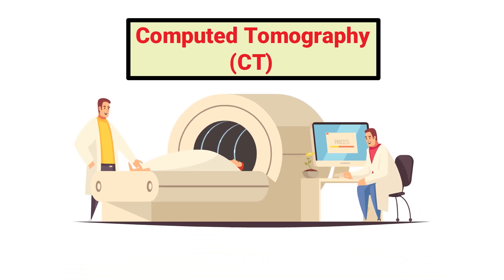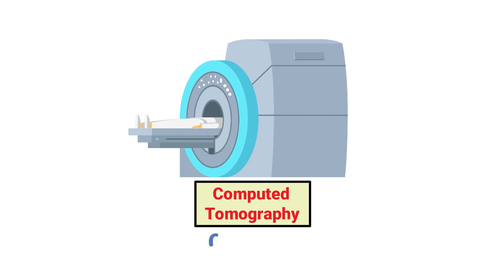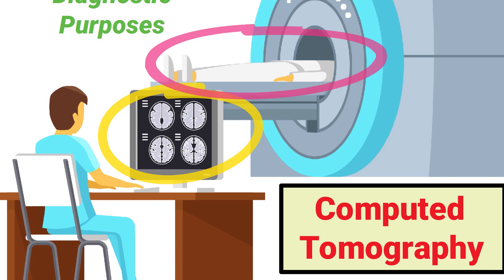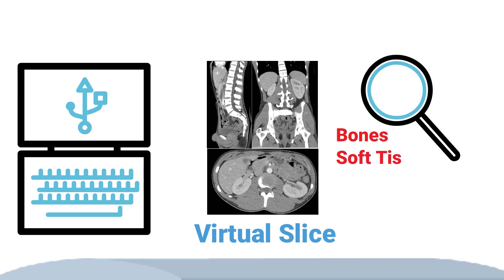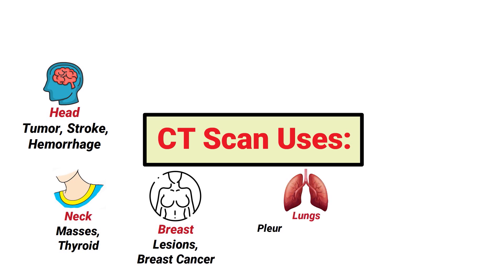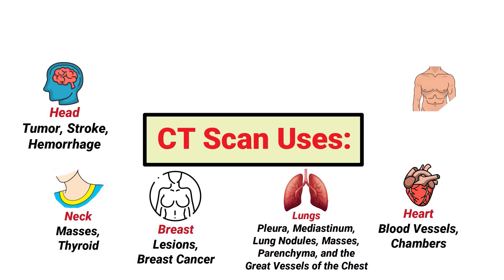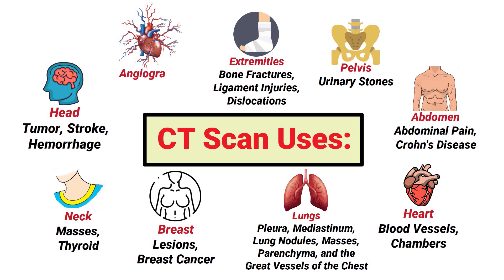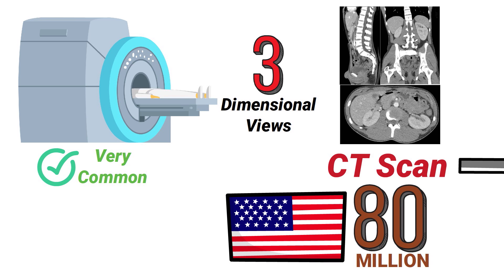Computed Tomography (CT) Medical Definition | Quick Explainer Video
What is Computed Tomography? This video covers the medical definition and provides a brief overview of a CT scan.

➡️ What is Computed Tomography?
Computed Tomography is most commonly referred to as a CT scan. It's an imaging technique in radiology performed by medical professionals to obtain detailed images of the body that can be used for diagnostic purposes. It's a quick, painless, and noninvasive method to generate cross-sectional images that can be analyzed by physicians to get an idea of what's going on with the patient.

➡️ CT Scanner
The actual scanner used in computed tomography uses a rotating x-ray tube that performs measurements from different angles. The data is processed with an algorithm and computer technology to provide us with a "virtual slice" of the human body so that we can get a closer look at bones, soft tissue, blood vessels, and internal organs.

➡️ CT Scan Uses:
- Head – tumor, stroke, hemorrhage.
- Neck – masses, thyroid.
- Breast – lesions, breast cancer.
- Lungs – pleura, mediastinum, lung nodules, masses, parenchyma, and the great vessels of the chest.
- Heart – blood vessels, chambers.
- Abdomen – abdominal pain, Crohn's disease.
- Pelvis – urinary stones.
- Extremities – bone fractures, ligament injuries, dislocations.
- Angiography – arteries, veins.

➡️ CT Advantages
One of the main advantages of using a CT scan over standard x-ray is that it can provide images from any angle and even display three-dimensional views. Computed tomography is very common. In fact, it is estimated that more than 80 million CT scans are performed in the United States each year.

⏰TIMESTAMPS
0:00 - Intro
0:22 - What is Computed Tomography?
0:51 - CT Scanner
1:15 - CT Scan Uses
2:19 - CT Advantages